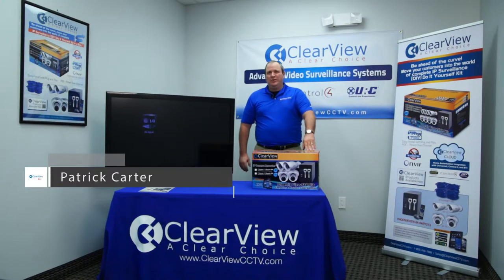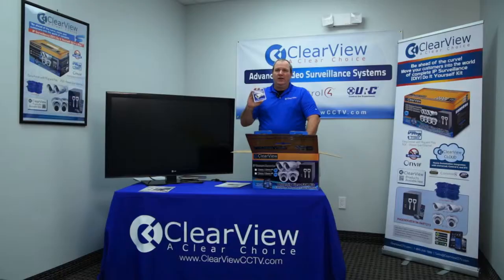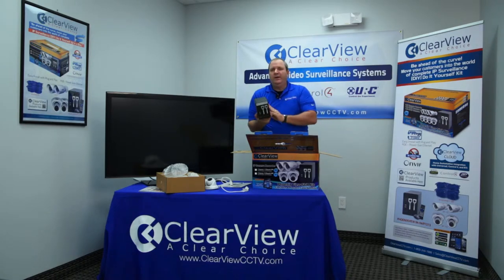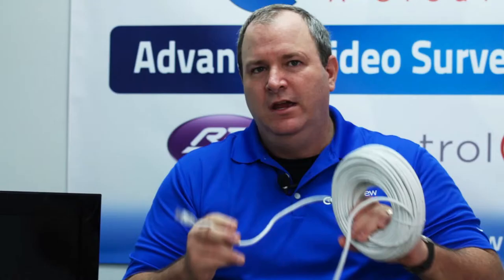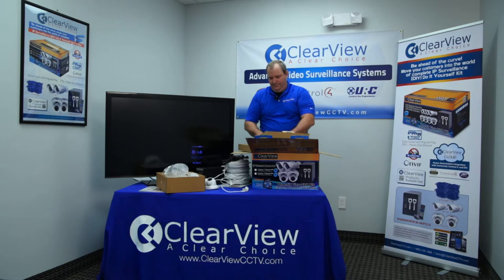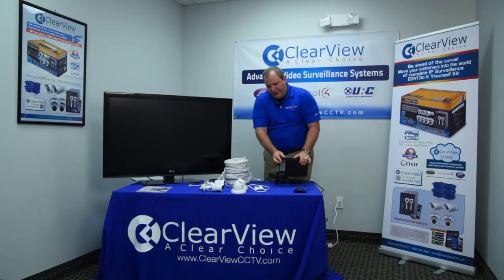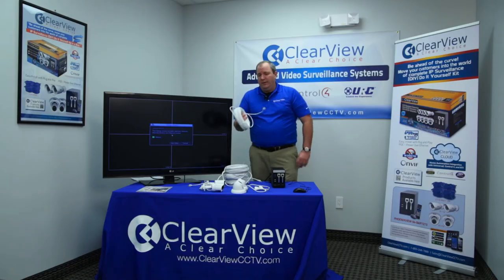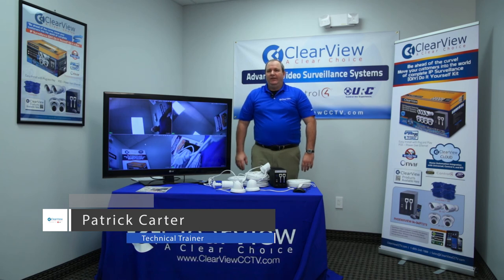Phoenix IP NVR Unpacking & Setup of ClearViewCCTV.com